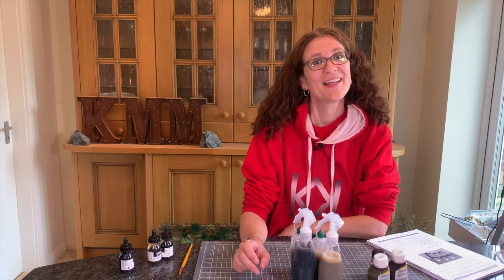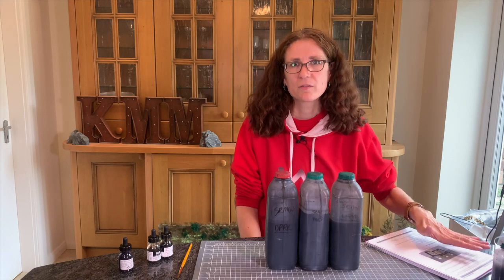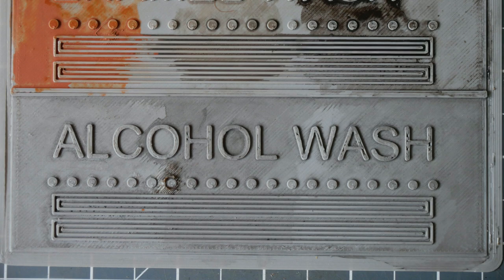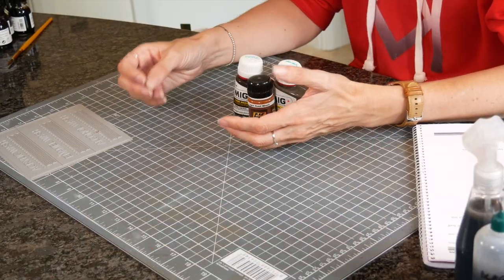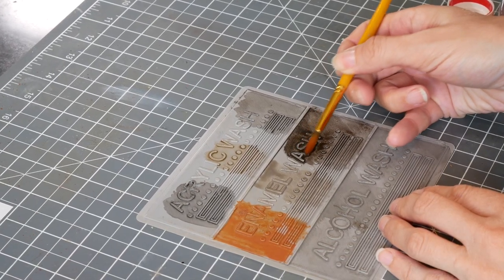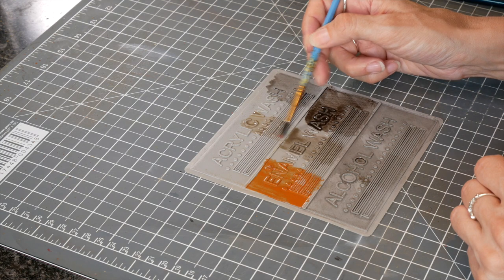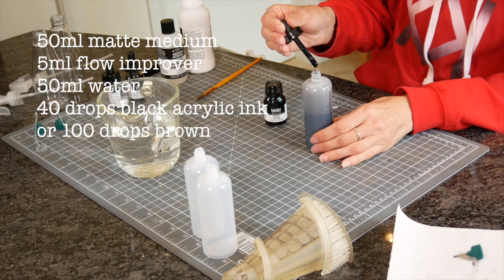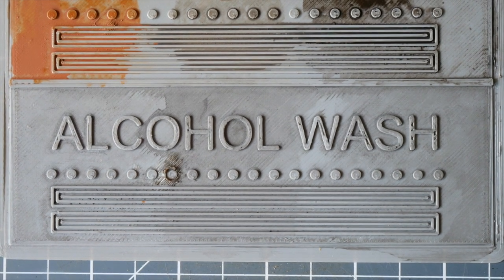Starting Scenery: Washes - Magic in a bottle?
Firstly, what is a wash? Washes are dilute paint or ink that are used to bring out detail in castings, cracks and around raised details. In this video I’ll look at three types:

Isopropyl alcohol and india ink washes
Enamel washes
Acrylic washes